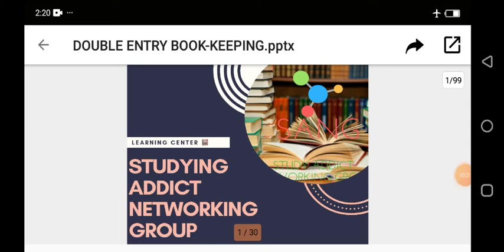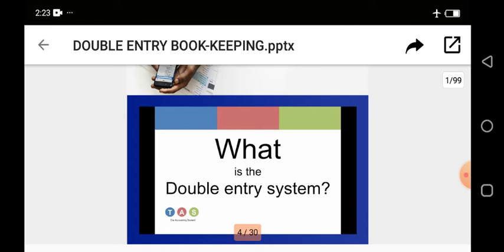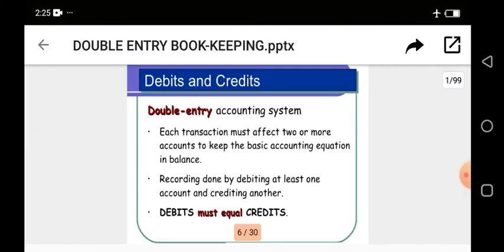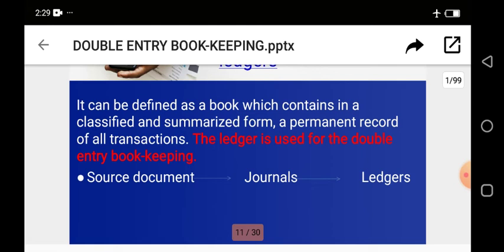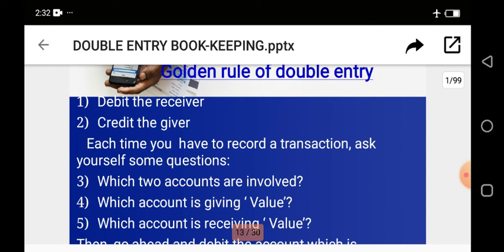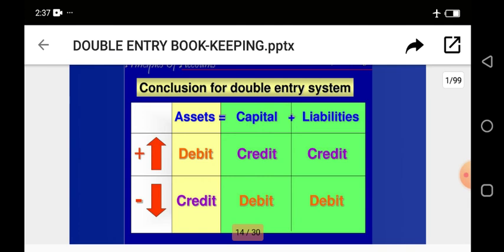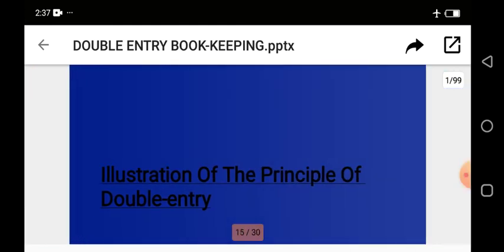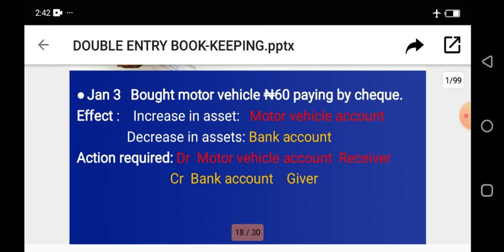Introduction To Double Entry Principle in Accounting for Junior High School by Adesanmi B.A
Golden Rule of Accounting